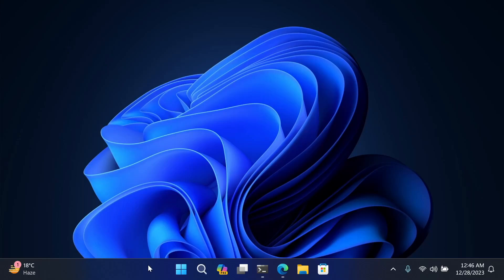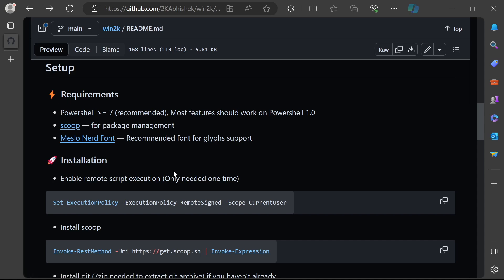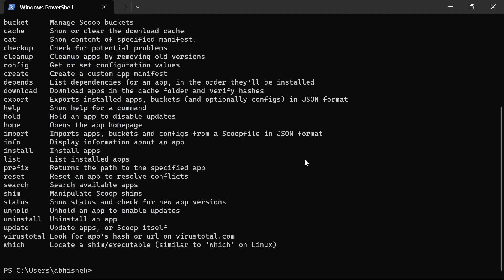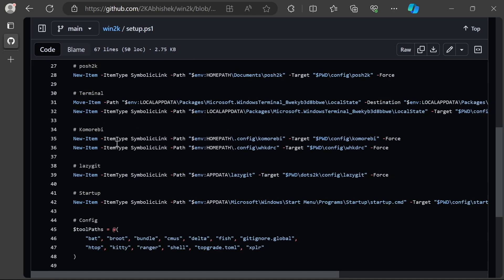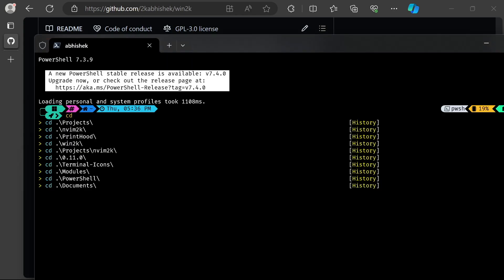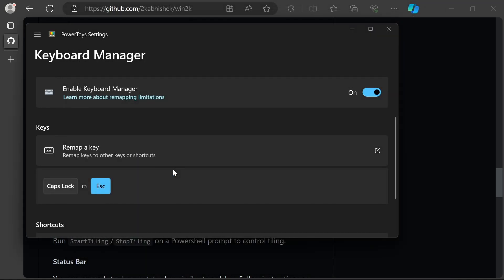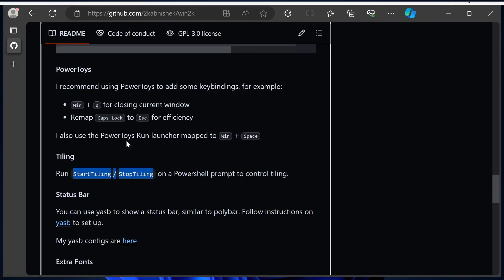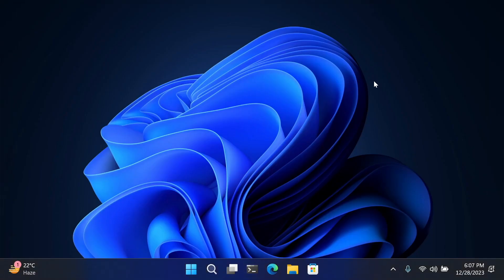Ultimate Windows Dev Setup for 2024 🪟🔥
We setup the ultimate command line based windows development environment